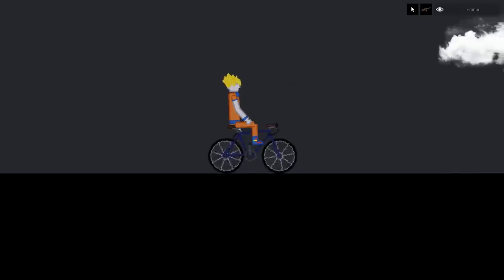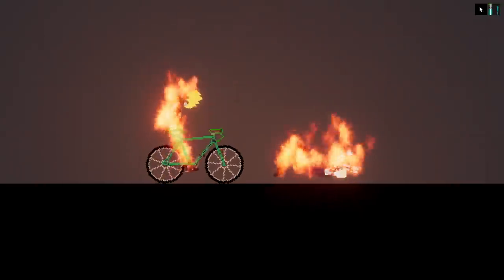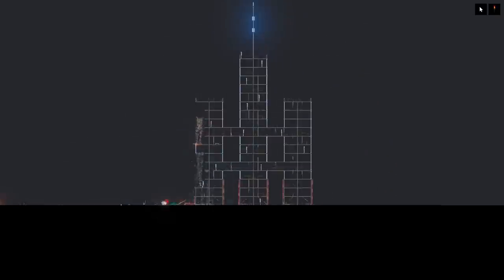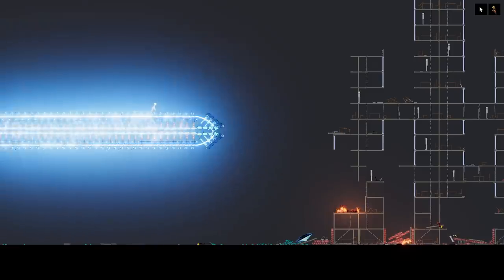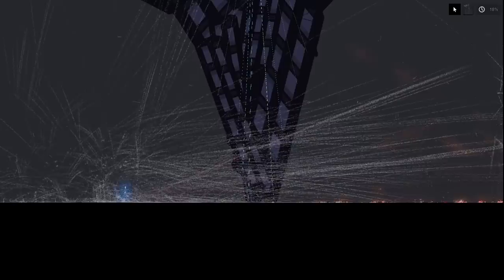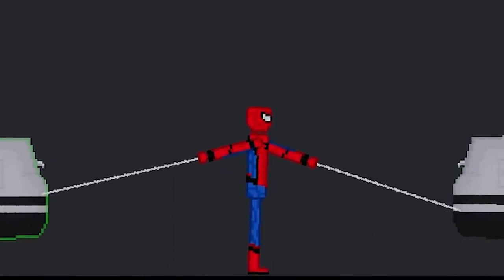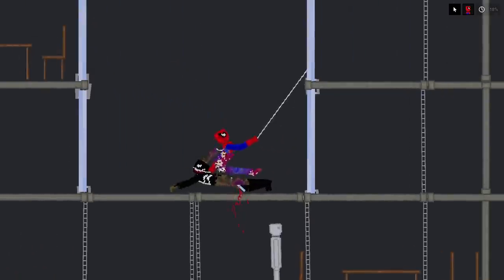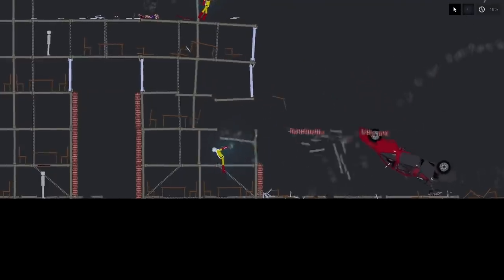Spider-man Fights VENOM and saves CARS!! in People Playground Mods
Spiderman is BACK and SAVING PEOPLE while FIGHTING VENOM! This City isn't ready for this awesome fight!